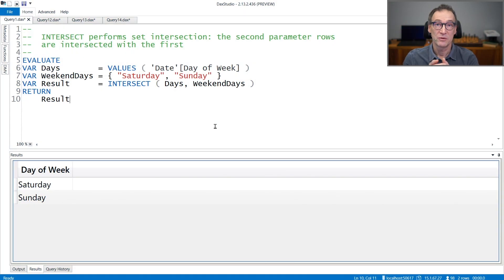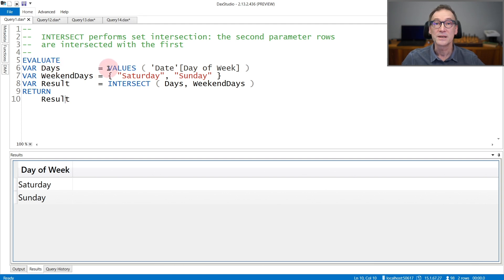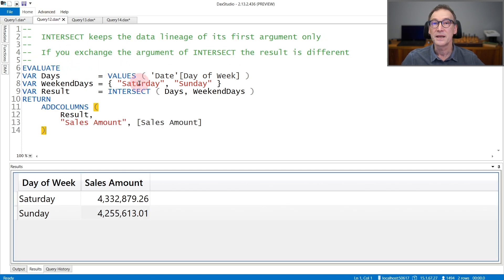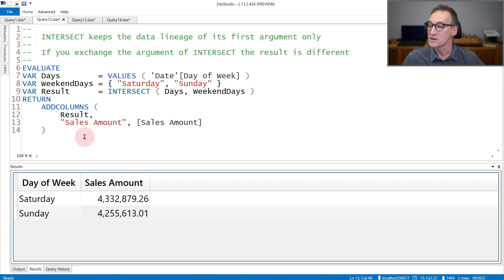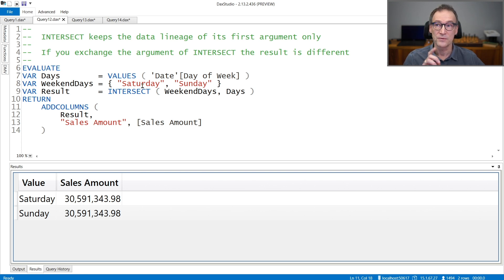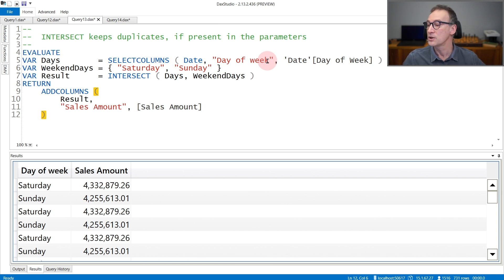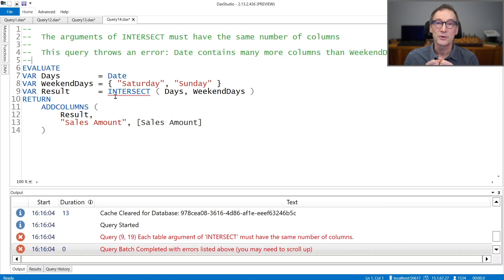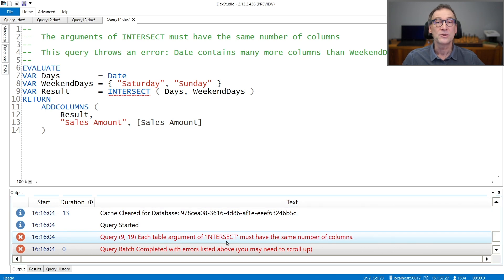INTERSECT - DAX Guide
INTERSECT: Returns the rows of left-side table which appear in right-side table.